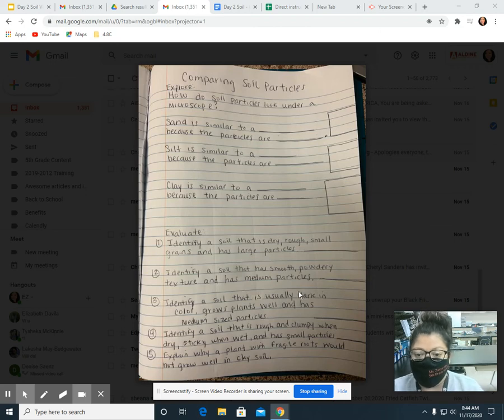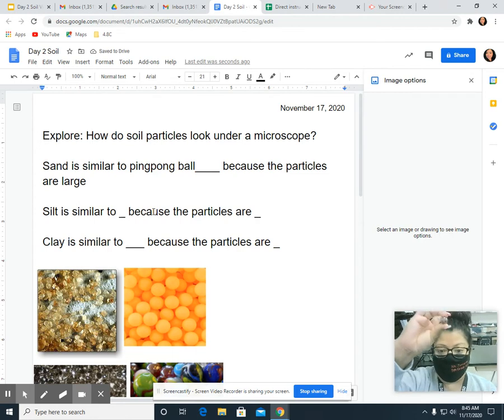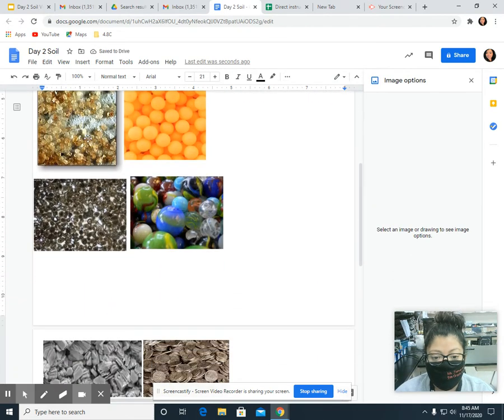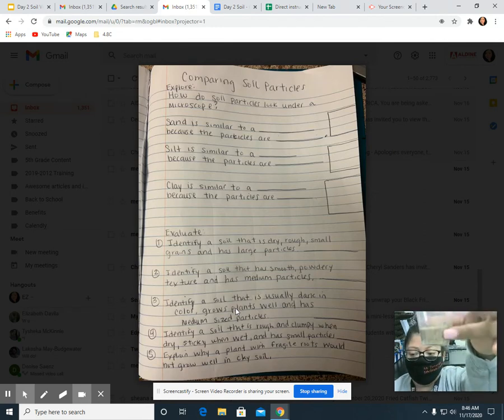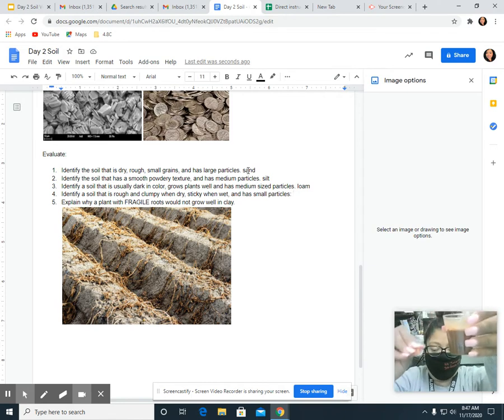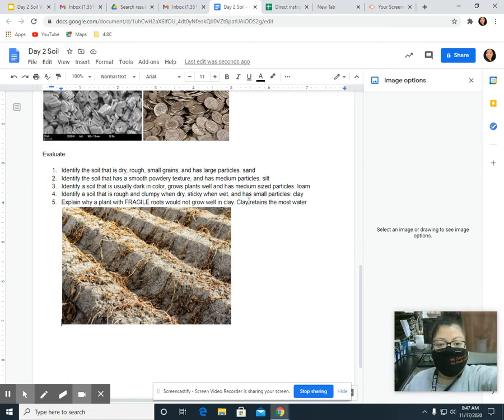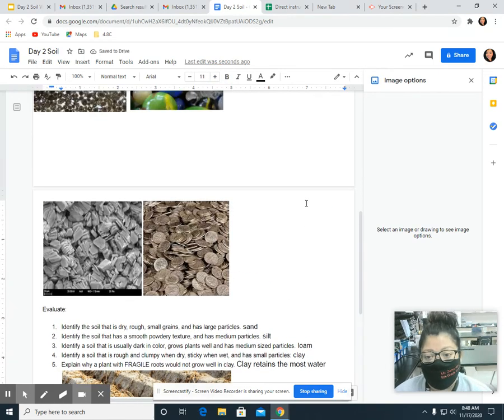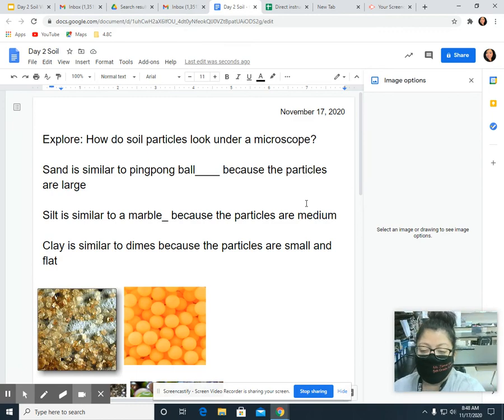Comparing Soil Particles